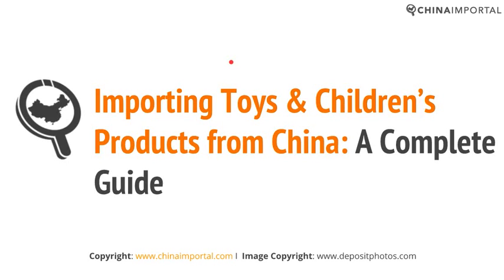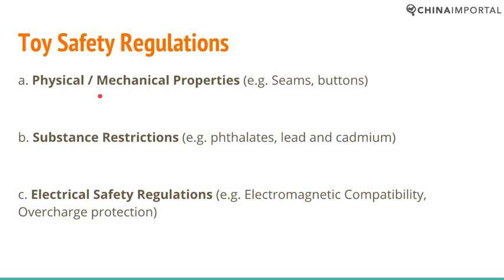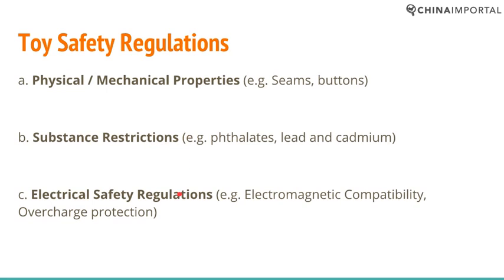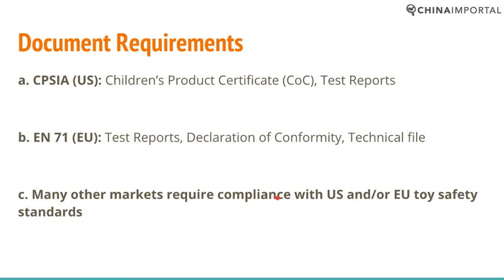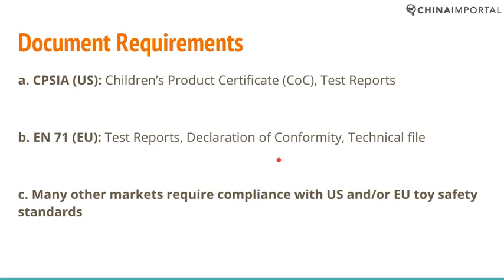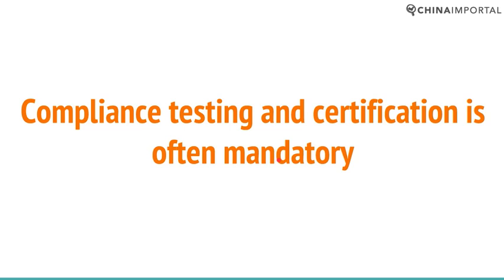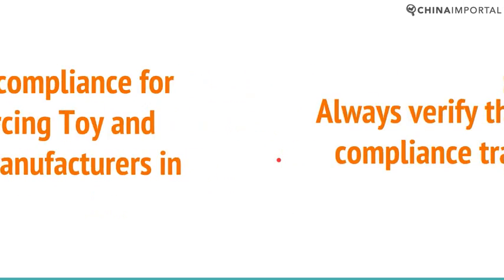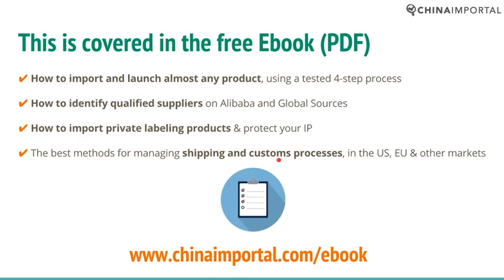Importing Toys & Children’s Products from China: Video Tutorial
How to find the right toy and children’s product suppliers, safety standards in the US and Europe, labeling requirements and more in this video tutorial for importers.